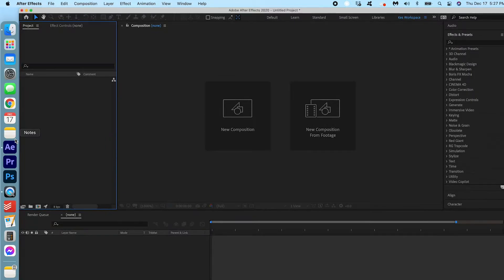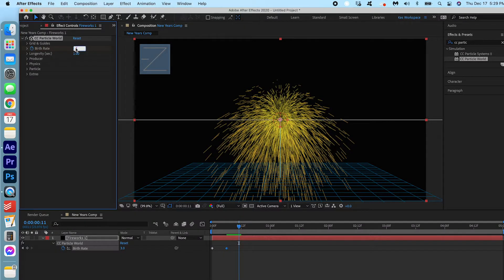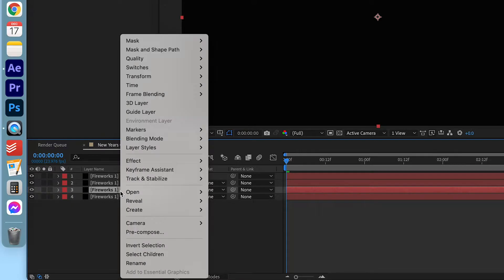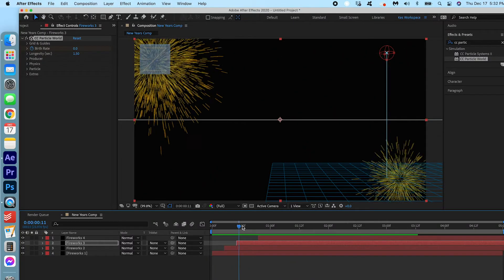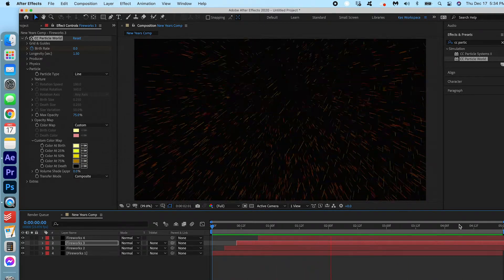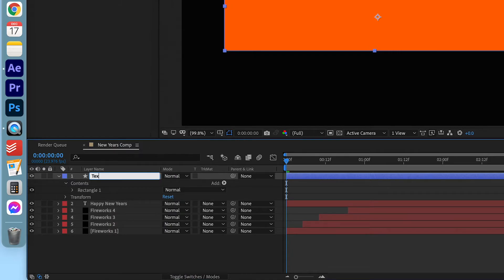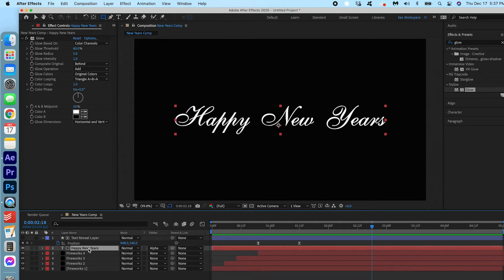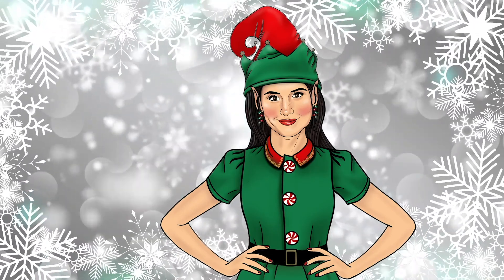Happy New Years - Fireworks Animation (After Effects Tutorial)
Learn how to Create this Happy New Years Animation in After Effects!